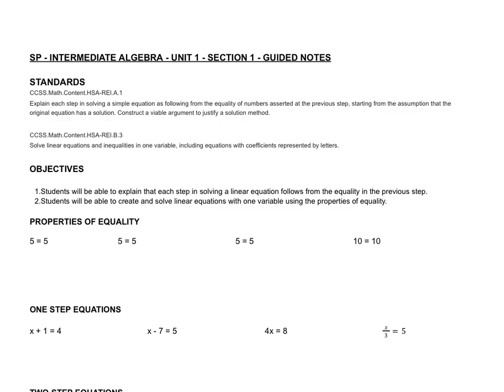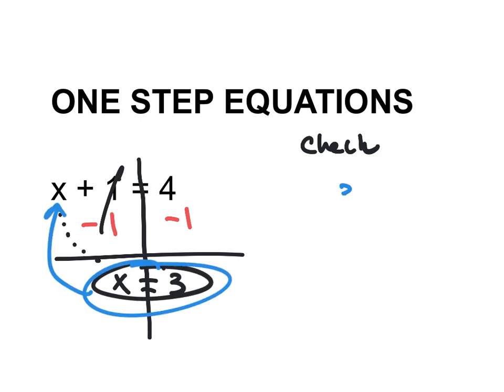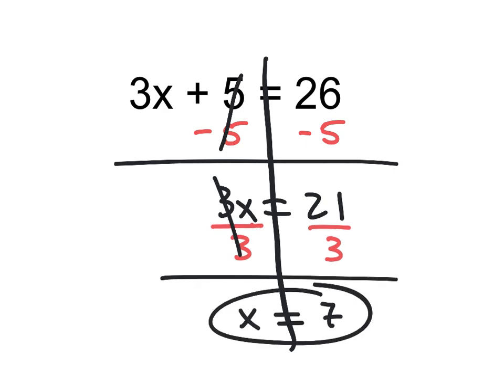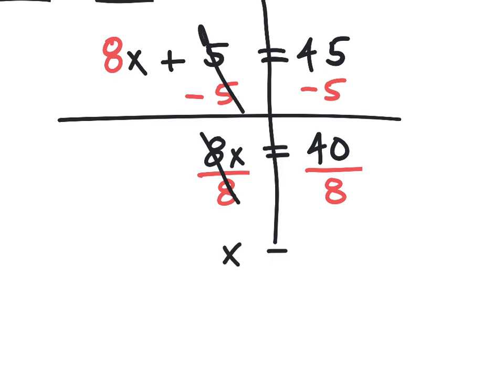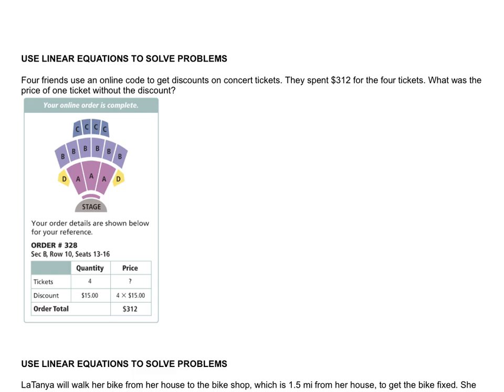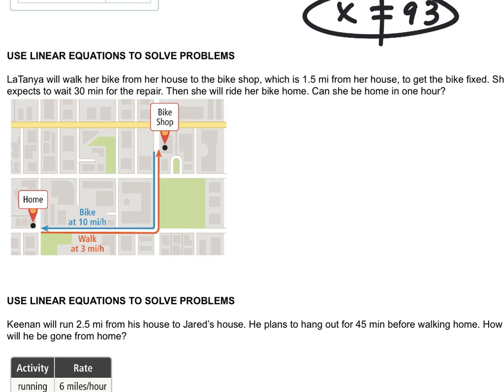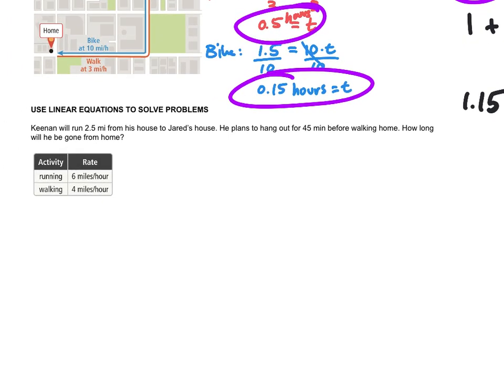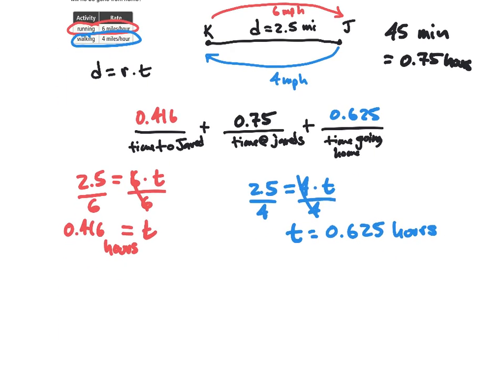SP - INTERMEDIATE ALGEBRA - UNIT 1 - SECTION 1 - GUIDED NOTES